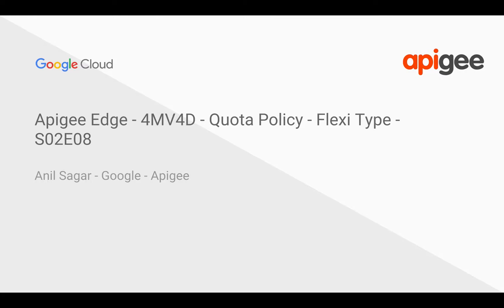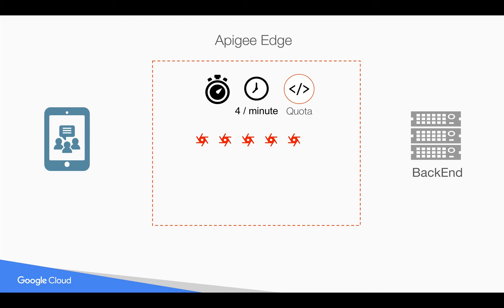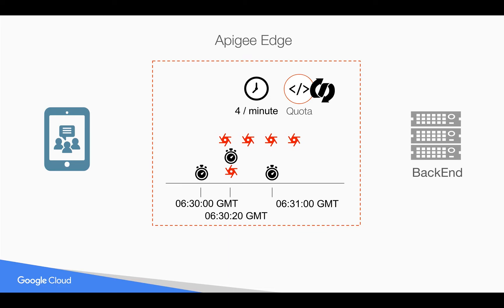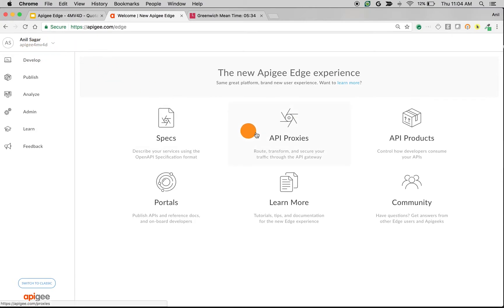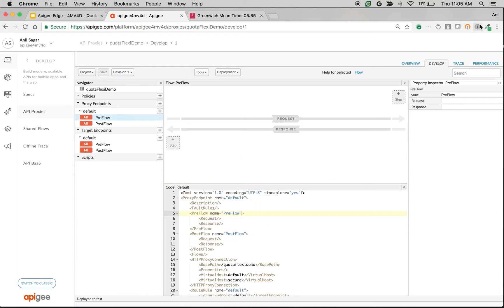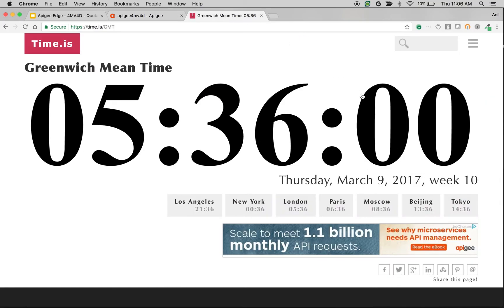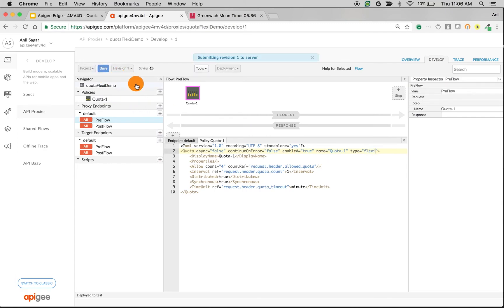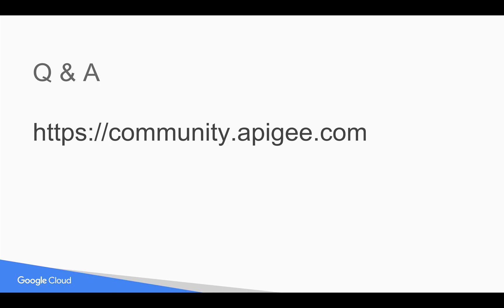Apigee Edge - 4MV4D - Quota Policy - Flexi Type - S02E08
Find out how you can apply API quotas using flexi type in Apigee Edge Quota Policy.